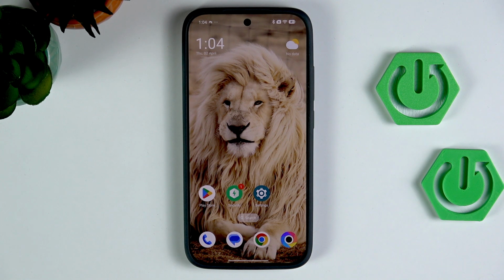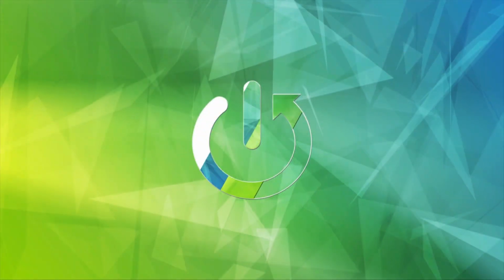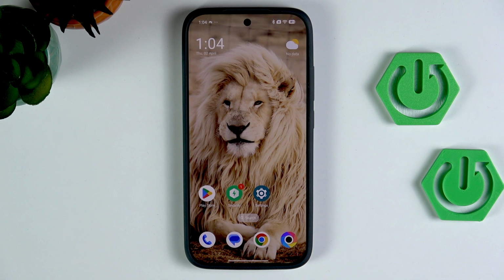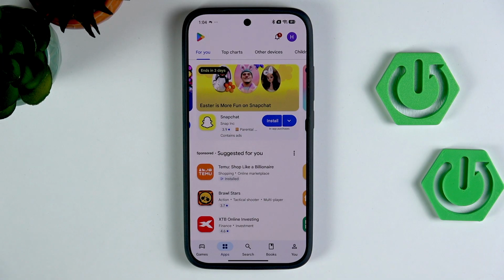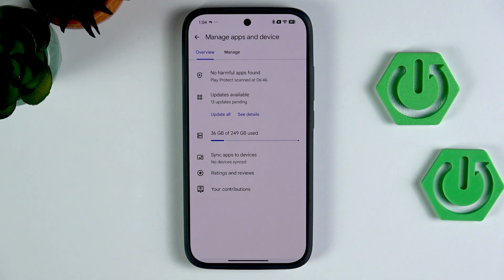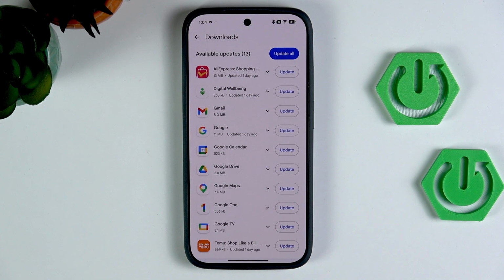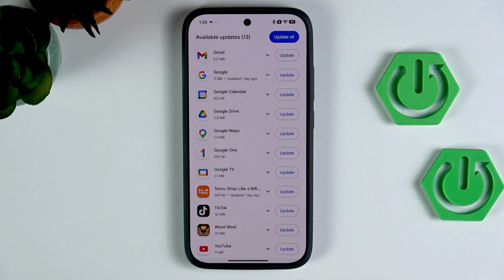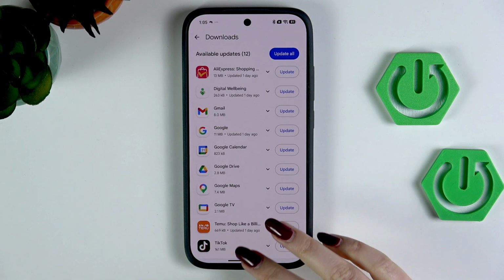POCO X8 Pro – How to Update Apps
In this short and clear video you will learn how to update apps on the POCO X8 Pro using the Google Play Store. I explain what you need before starting (internet connection and being logged in to your Google account), how to open the Play Store, where to find Manage apps & device, and how to use Updates available to update all apps or just one app. I also recommend using Wi‑Fi to avoid mobile data charges and show the exact taps to start downloading and installing updates on your POCO X8 Pro.

How to update apps on POCO X8 Pro?
How to update all apps on POCO X8 Pro?
How to update a single app on POCO X8 Pro?

0:00 Intro – what we’ll do
0:06 Check internet connection and use Wi‑Fi
0:18 Open Google Play Store and sign in
0:34 Tap your account avatar → Manage apps & device
0:47 View Updates available – see the list of apps
0:51 Update all or choose a single app to update
1:04 App downloads and installation finish
1:11 Outro – subscribe and thumbs up